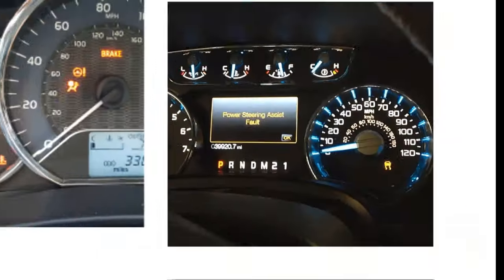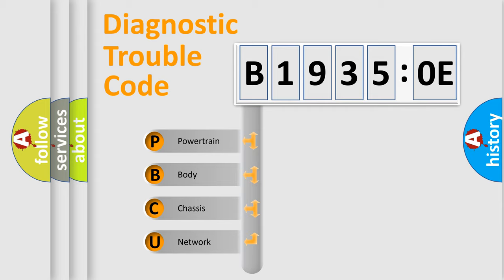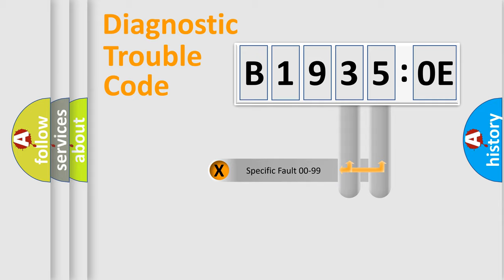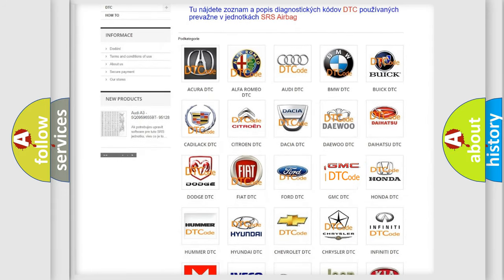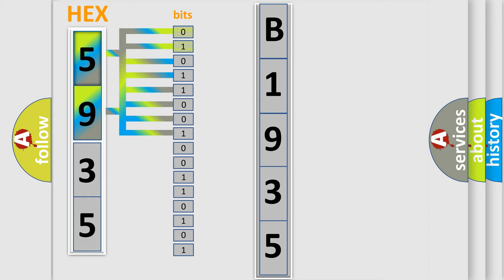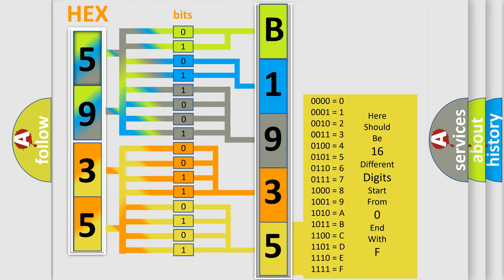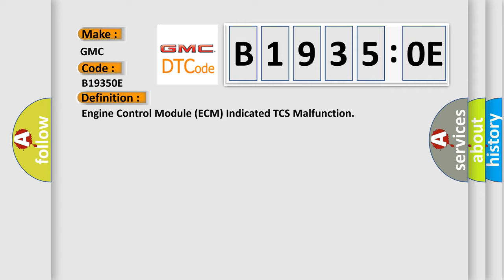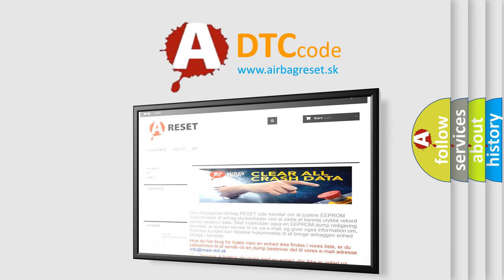DTC GMC B1935-0E Short Explanation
Contents:
0:21 Basic DTC analysis according to OBD2 protocol standard.
1:48 Insight into programming
2:58 A diagnostically understandable description of the Diagnostic Trouble Code
3:05 Basic error definition

Make:
GMC
Code:
B1935 0E
Definition:
Engine Control Module (ECM) Indicated TCS Malfunction
Description:
Engine running.
Cause:
The ECM detects a fault that prevents it from performing a traction control function and sends a serial data message to the EBCM indicating that torque reduction is not allowed.